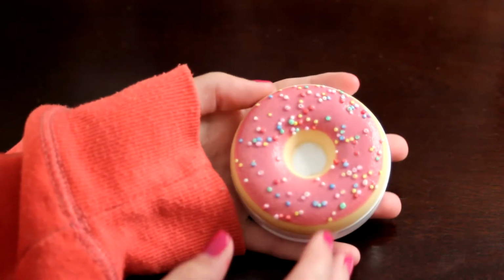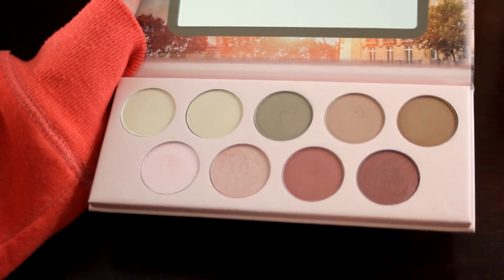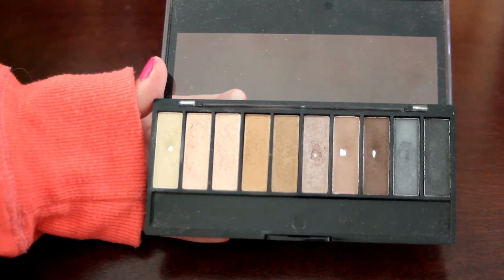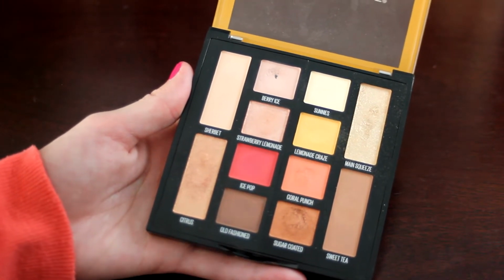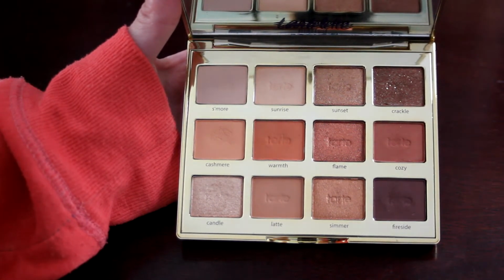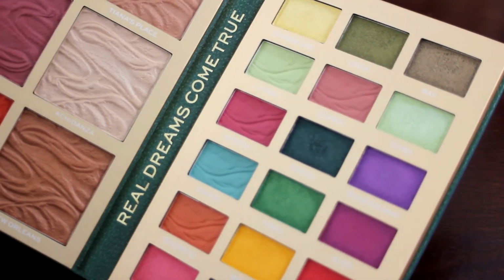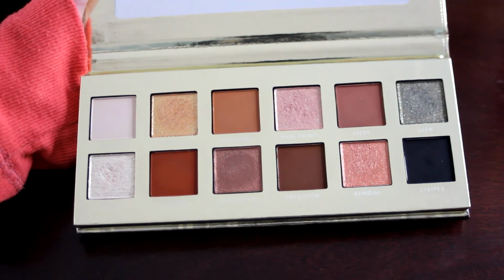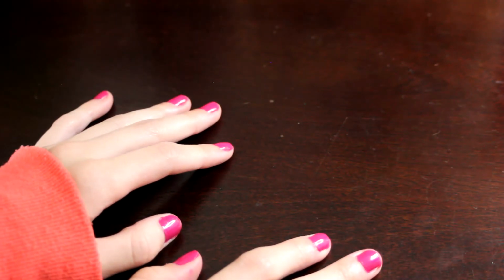Ranking My Eyeshadow Palette Collection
Hi Everyone! Today is going to be a full ranking video of all the eyeshadow palettes in my collection. This is a bit of a longer video, but it was fun to film so I hope you all enjoy it.